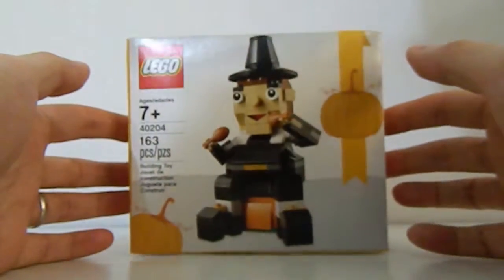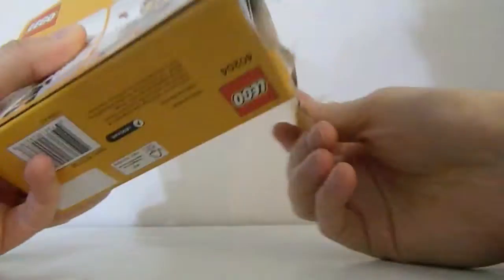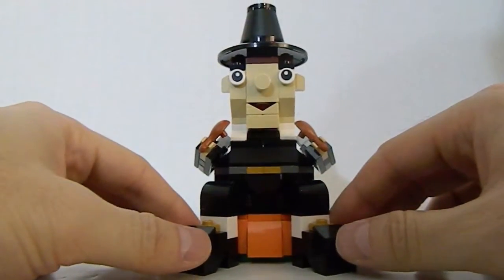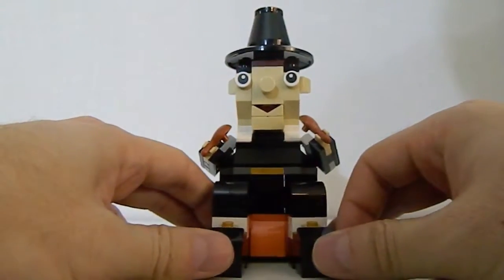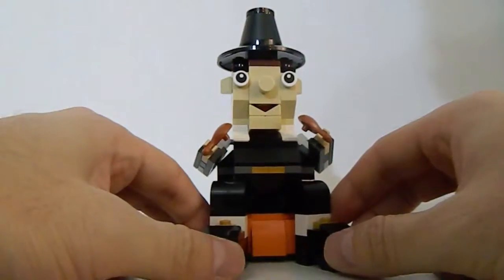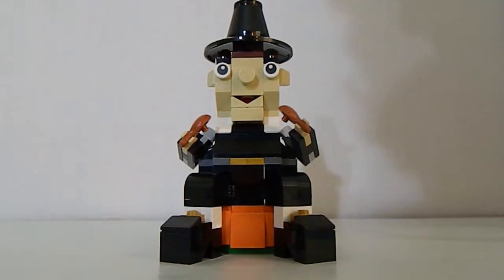Happy Thanksgiving 2016 - Pilgrim's Feast - Lego 40204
Happy Thanksgiving 2016

Music
"Groundwork", "Danger Storm"